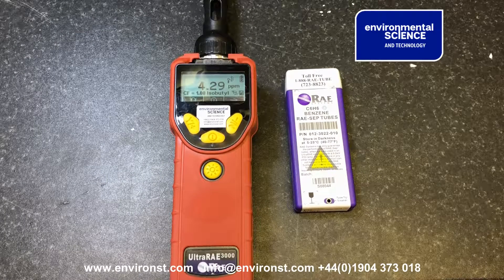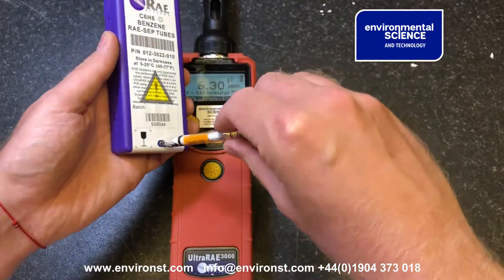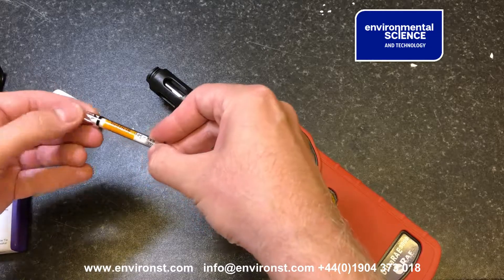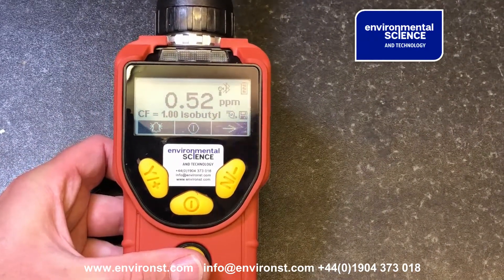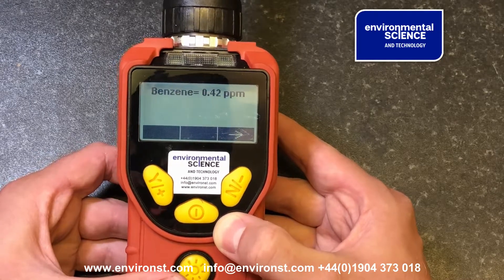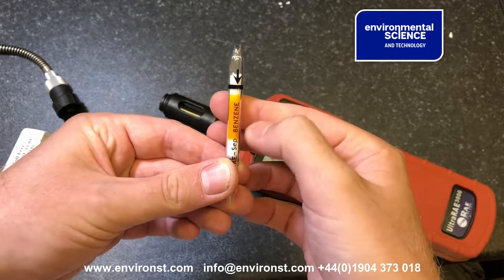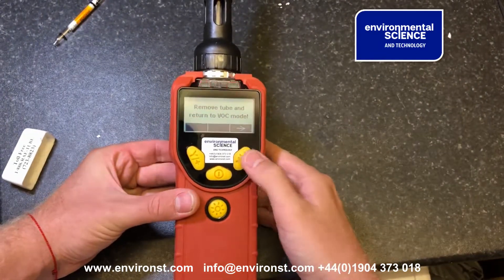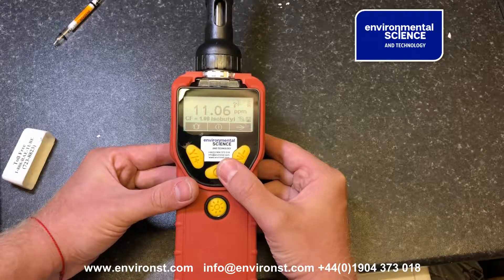UltraRae 3000 - Quick Guide to Benzene Measurements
Using the UltraRae 3000 to take benzene measurements ... quick and easy guide!